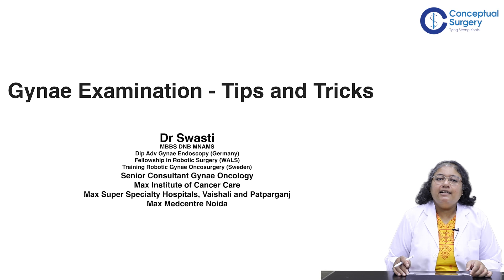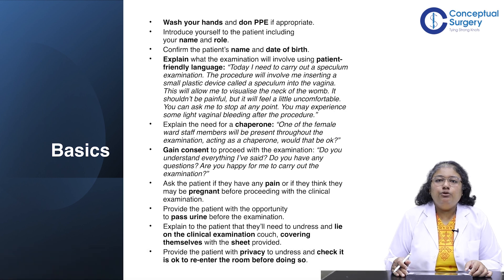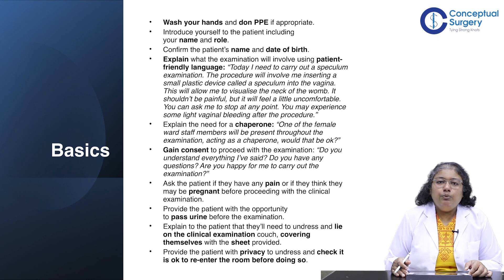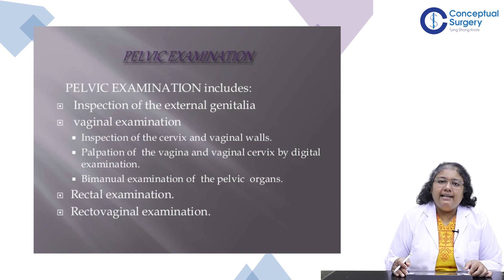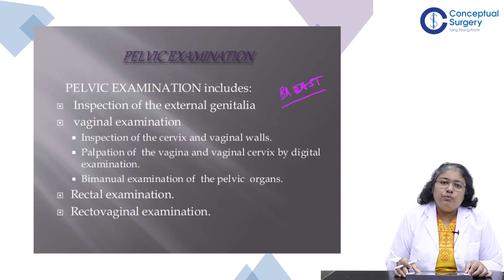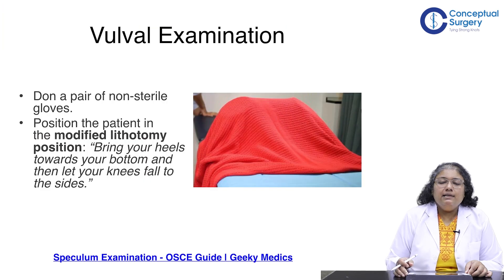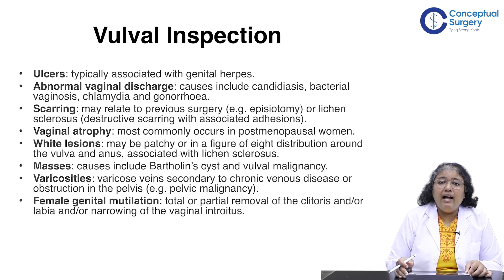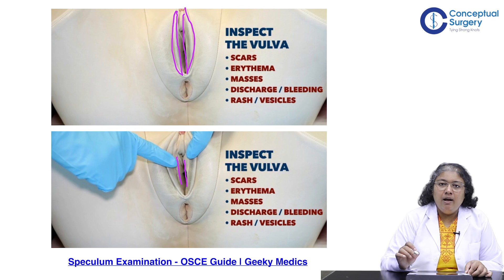Gynae Examination- Tips and Tricks by Dr. Swasti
Gynecologic Examination,
Gynecologic problems need to be evaluated comprehensively. The gynecologic examination is an integral part of this evaluation. The right technique is critical to reaching the right diagnosis.

Happy Learning!